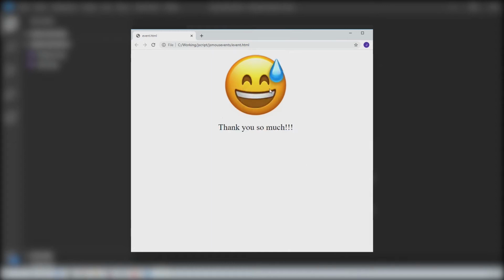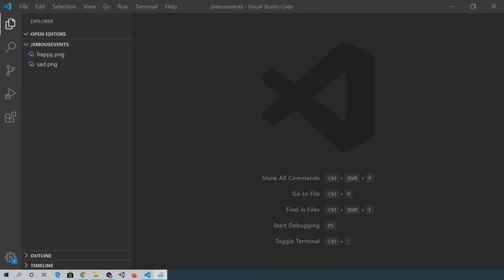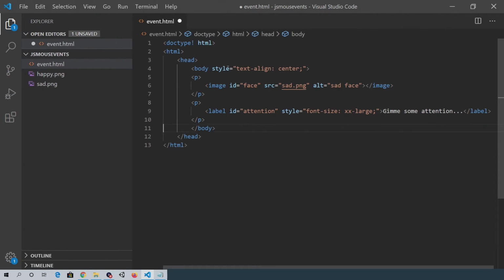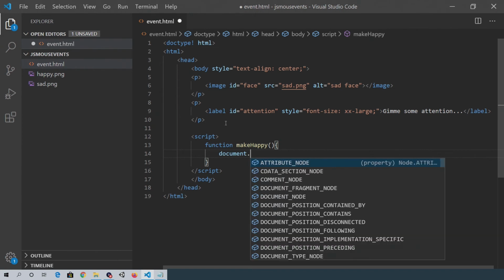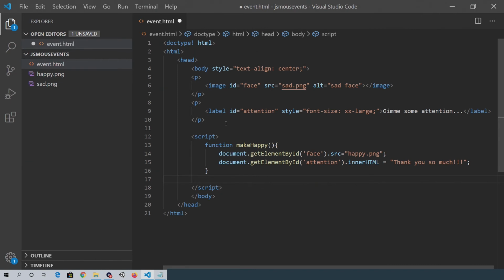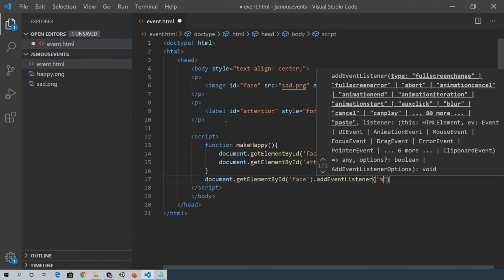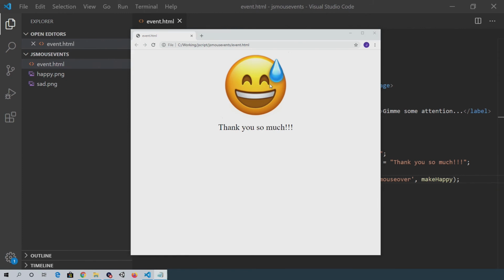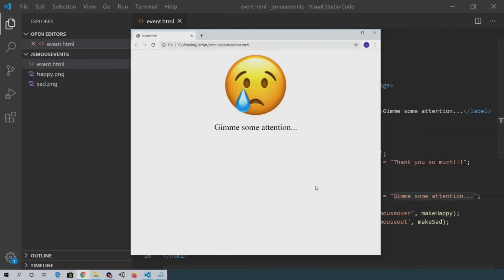Coding HTML and JavaScript | Event Listeners, Mouse Over and Mouse Out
In this video I am going to show how to use the mouse over and mouse out event listeners in HTML and JavaScript to change text and an image on a web page.